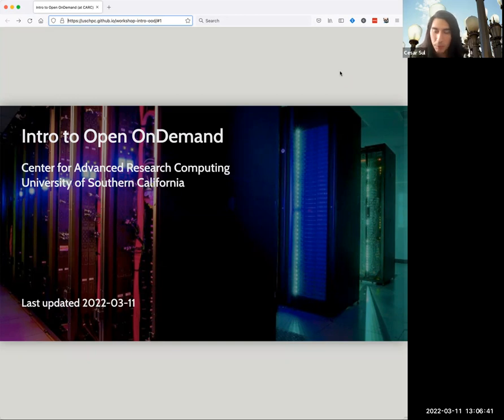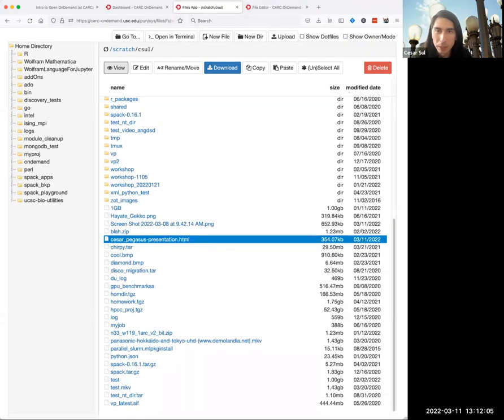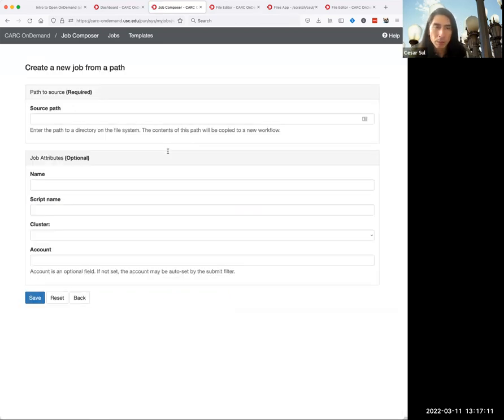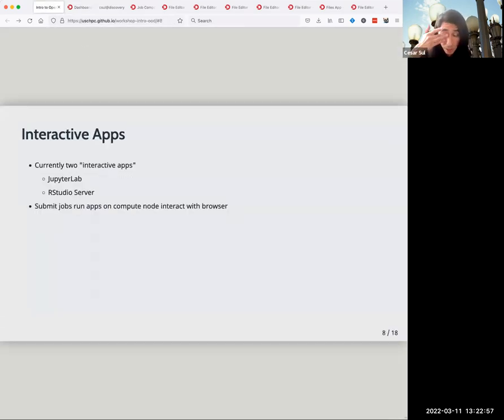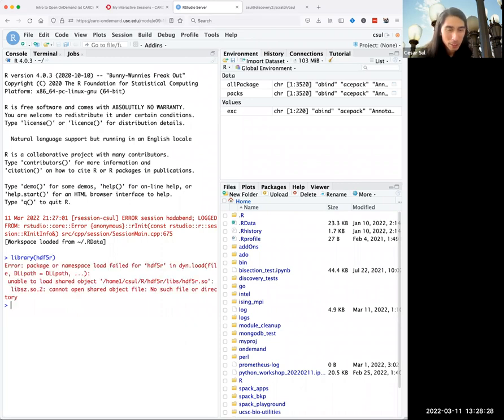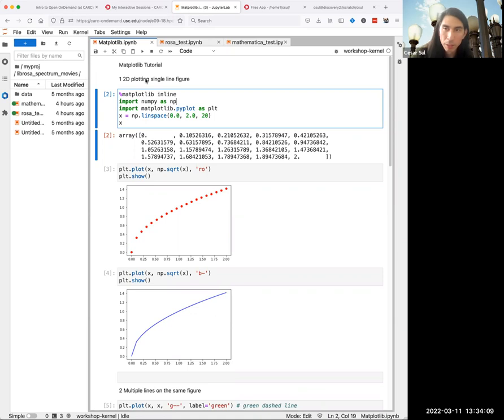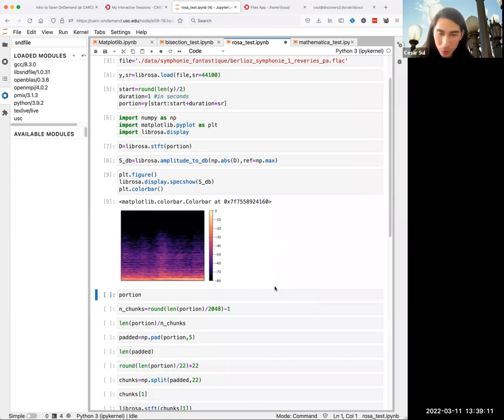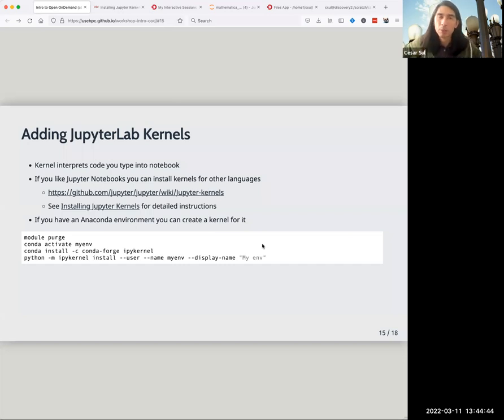Intro to Open OnDemand (at CARC)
How to use Open OnDemand to access CARC resources. Open OnDemand allows users to access compute resources from within a web browser.

File manager: 2:33
Job Composer: 6:24
Terminal access: 14:59
Interactive apps: 16:55
RStudio Server: 18:10
JupyterLab: 25:29